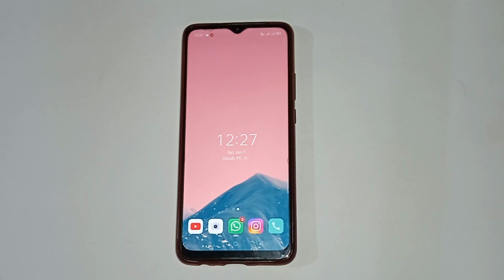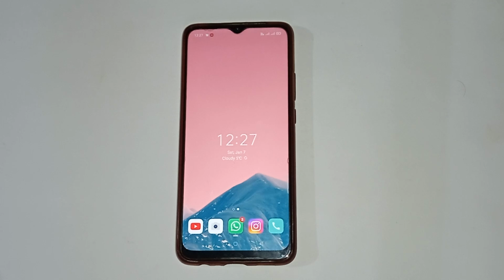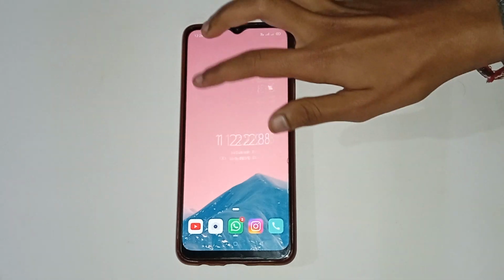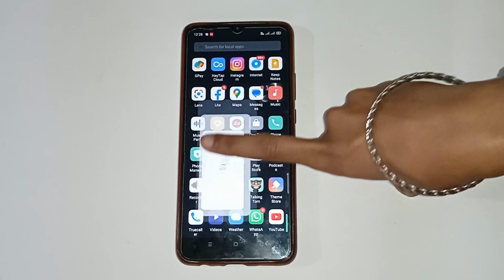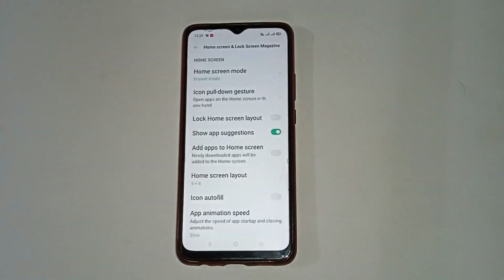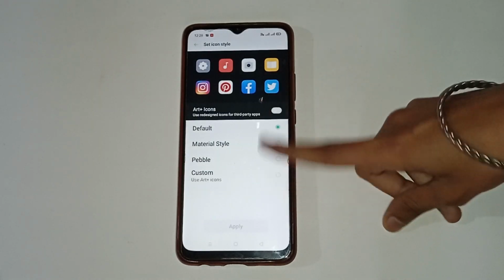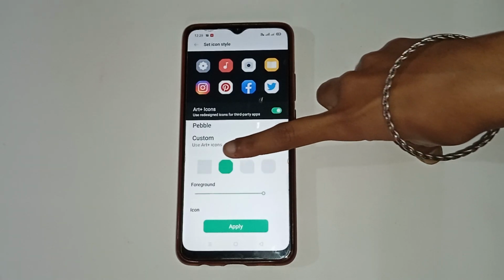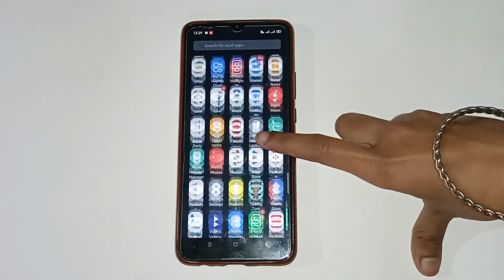oppo F9 Pro change icon style, how to change icon style in oppo F9 Pro